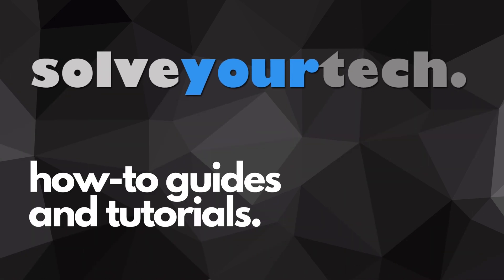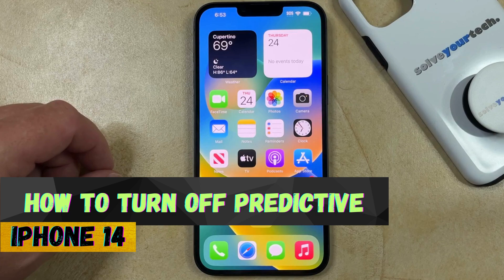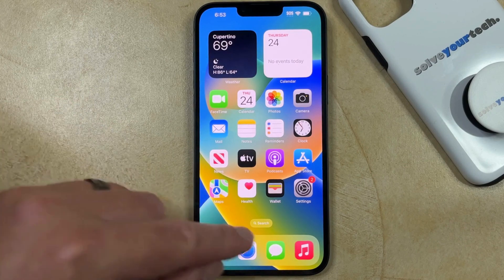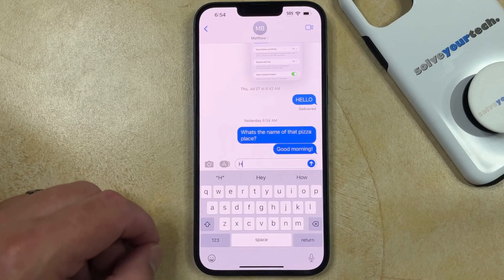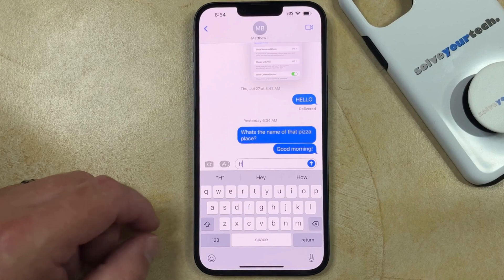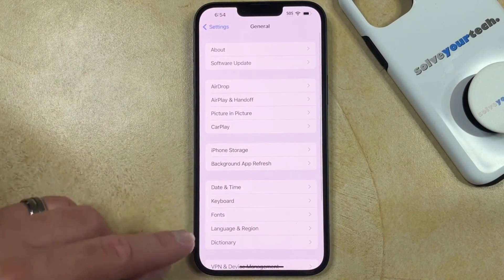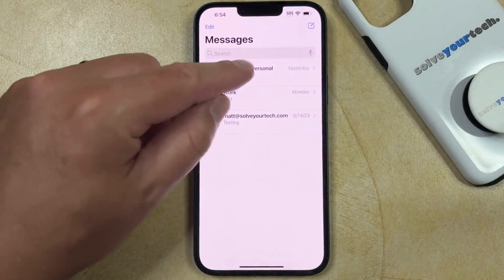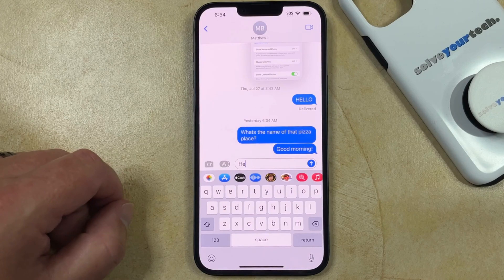How to Turn Off Predictive Typing on iPhone 14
This video will show you how to turn off predictive typing on iPhone 14. Once you complete the steps in this guide, you will have turned off the Predictive option for the iPhone keyboard.

You can turn off the iPhone 14 predictive feature with the following steps:

1. Open Settings.
2. Choose General.
3. Select Keyboard.
4. Tap the button to the right of Predictive.

Now when you go back and open the keyboard in an app like Messages or Mail, you should no longer see the gray bar above the keyboard.

If that gray bar still appears, then you may need to close the app or restart the phone to get the setting to apply.

00:00 Introduction
00:15 How to Turn Off Predictive Typing on iPhone 14
01:04 Outro

Related Questions and Issues This Video Can Help With:

- How to Turn Off Predictive Typing on iPhone 14 Plus
- How to Turn Off Predictive Typing on iPhone 14 Pro
- How to Turn Off Predictive Typing on iPhone 14 Pro Max